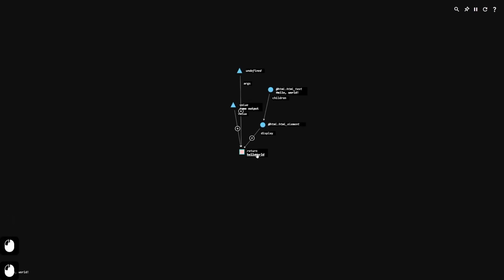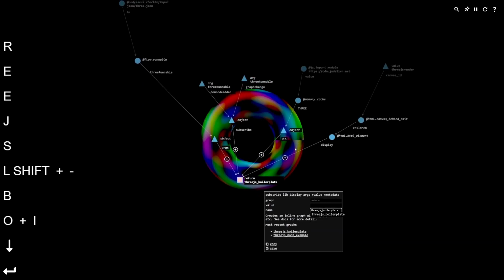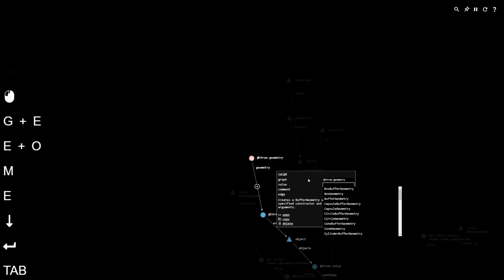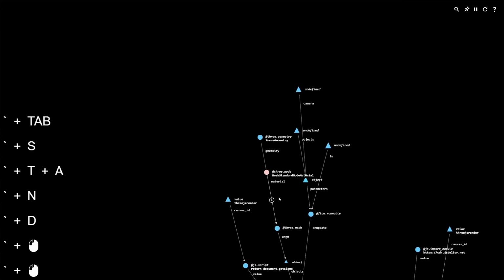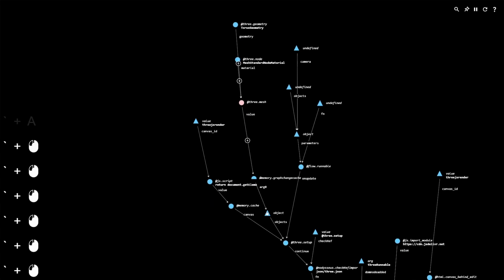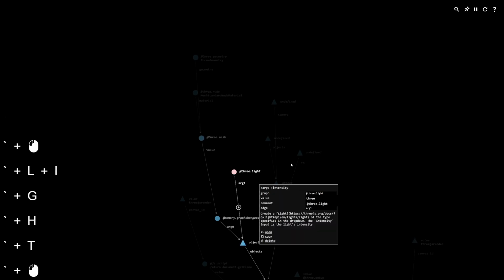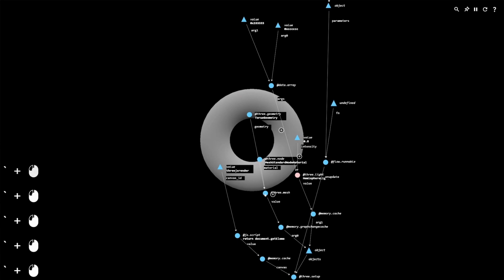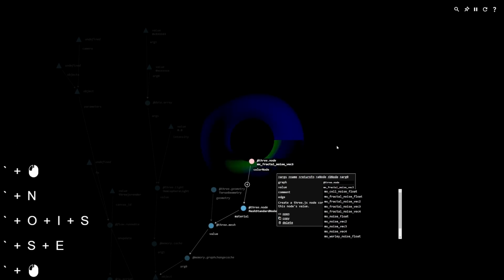Nodysseus threejs_node_example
This tutorial covers using threejs' nodes objects inside of Nodysseus. We'll create a torus geometry and apply a MaterialX noise to the color. The techniques in this video can be applied to any threejs node, opening up materials, shaders, geometry, WebGPU, and more!